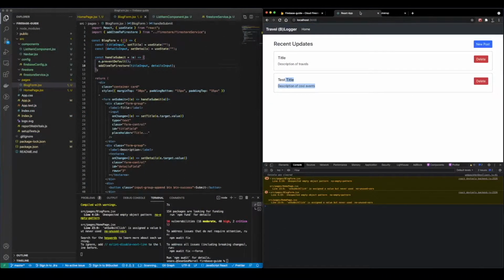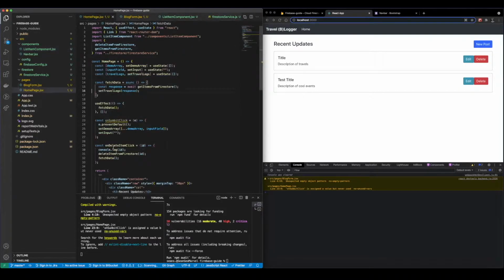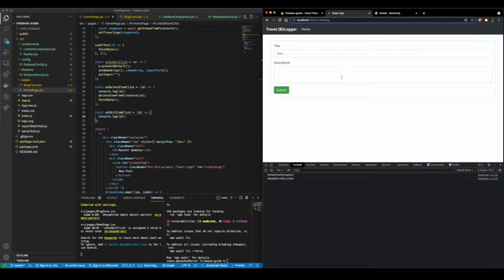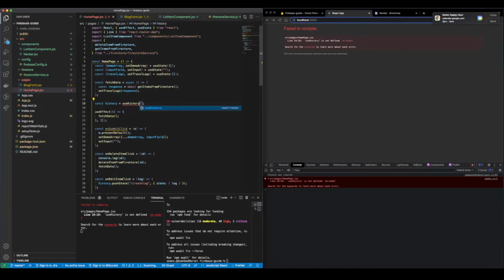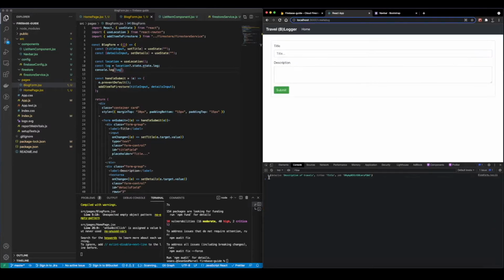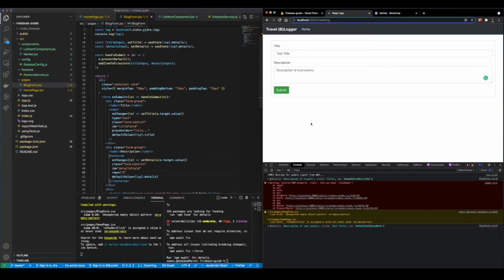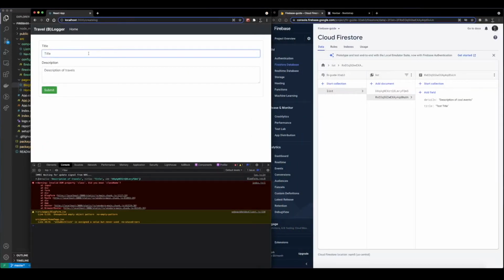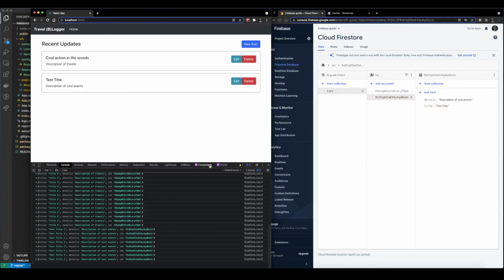Utilizing React & Google Firebase | Part 7 - Final Steps & Updating Data in Cloud FireStore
To wrap things up, for Part 7, Sean demonstrates the final CRUD operation and updates data within Cloud Firestore. CRUD is an acronym that stands for Create, Read, Update, and Delete. These operations can be performed with most traditional database systems and they are the backbone for interacting with any database. For all the final details and to see how we round things out, make sure to check out part 7 of this tutorial series.